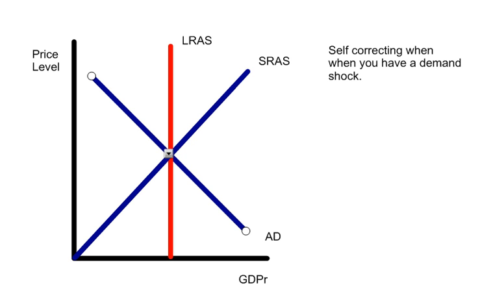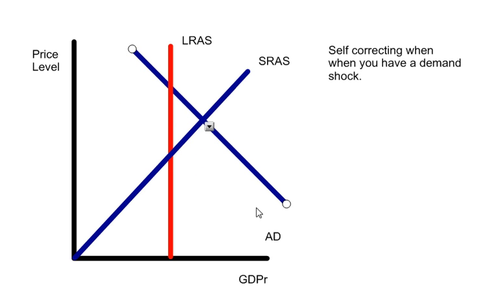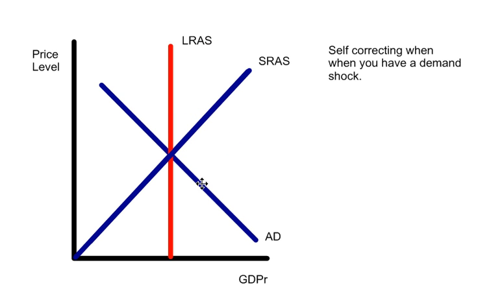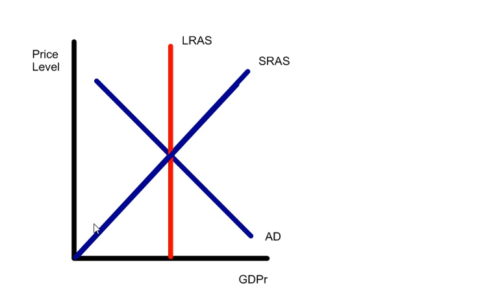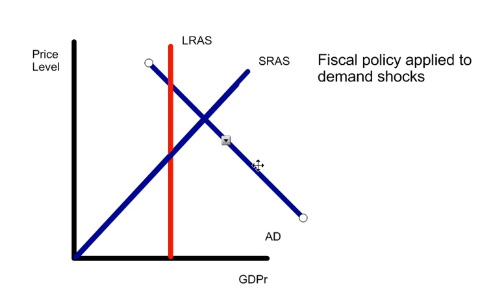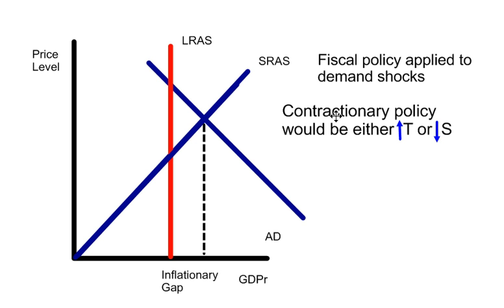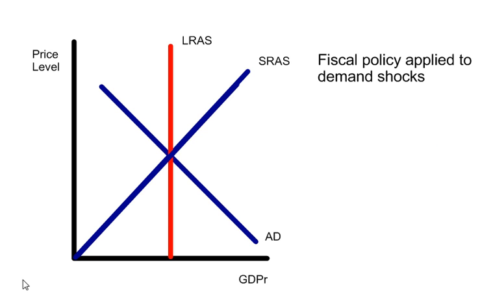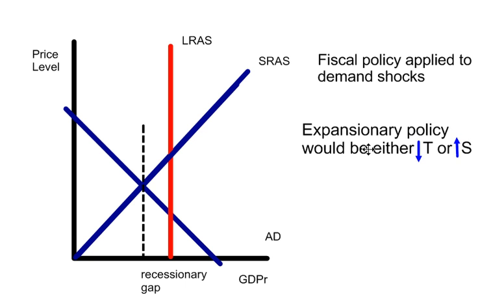fiscal policy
quick review